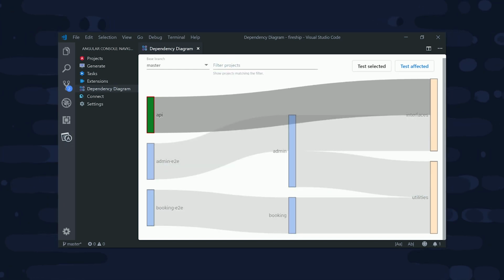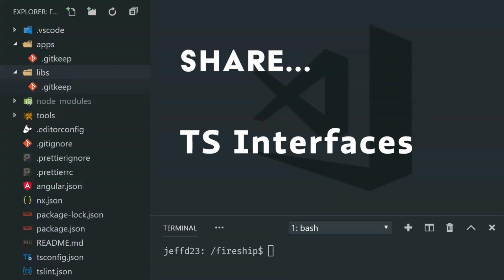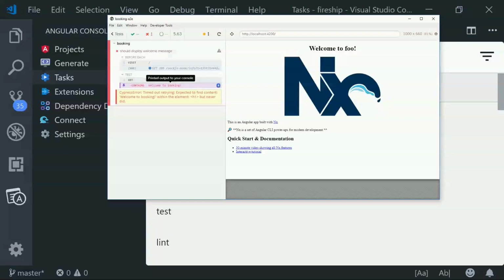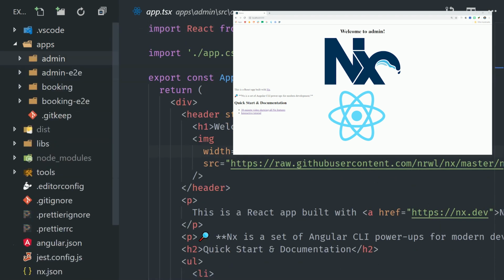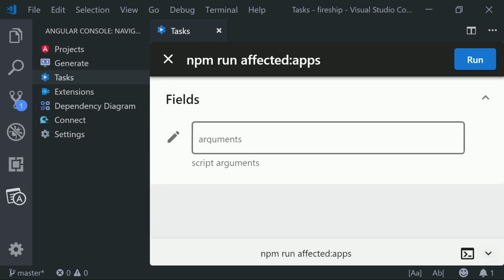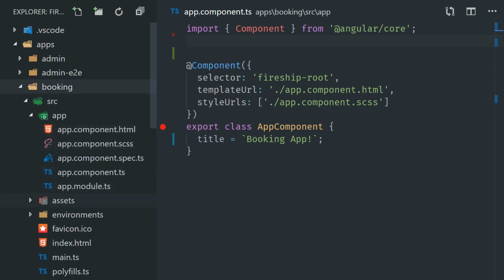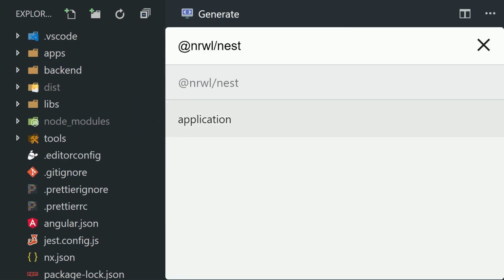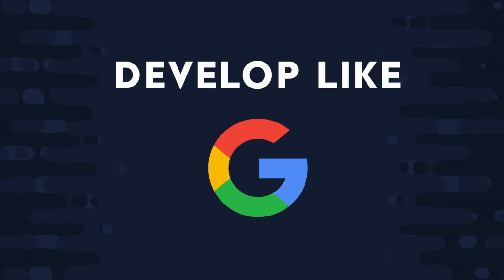Nx Overview: Extensible Dev Tools for Monorepos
This video explores Nx: open-source tools for monorepo development in Angular or React

Extensible Dev Tools for Monorepos (Supporting both Angular and React apps!)

Using Nx, you can add TypeScript, Cypress, Jest, Prettier, and Nest into your dev workflow. Nx sets up these tools and allows you to use them seamlessly. These innovative tools offer a lot of advantages and help you work better and smarter.

With Nx, you can build full-stack applications using modern frameworks. You can share code between the frontend and the backend. And you can use the same build/test/serve commands to power the whole dev experience.